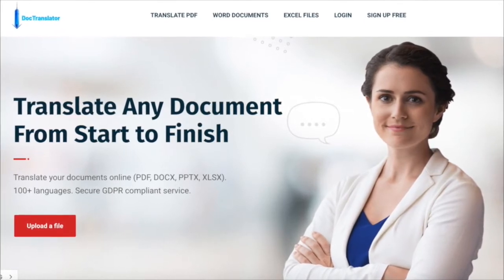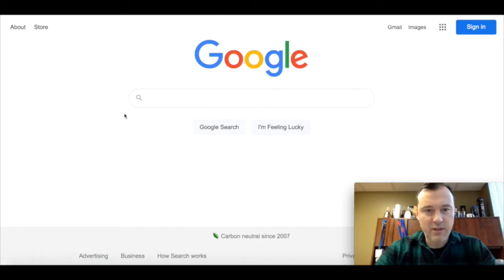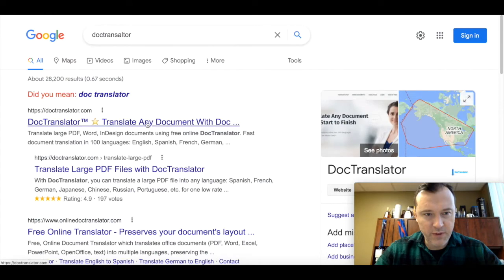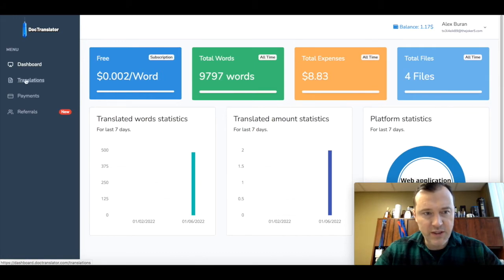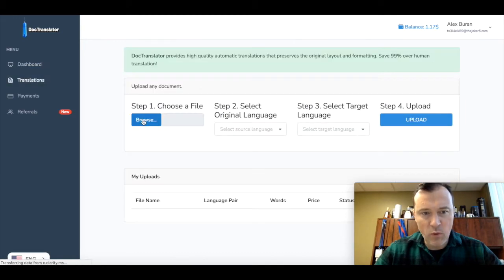How to translate a document to Spanish for FREE | DocTranslator.com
Free document translation with DocTranslator! Learn how to translate any Word document, Excel file, PowerPoint presentation or InDesign file into Spanish. Free service for small documents up to 2,000 words.

Outline:
0:21 - Search for "doctranslator.com" on google
0:28 - Create a free account
0:45 - Upload a document

1:29 - Review translations